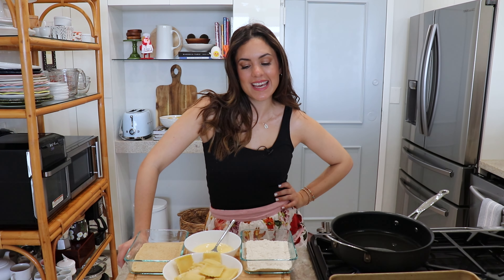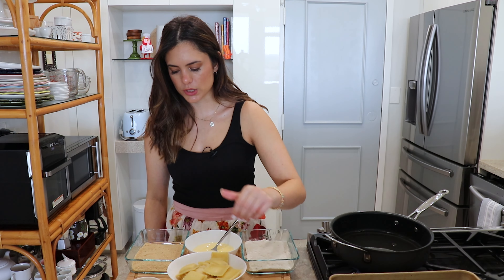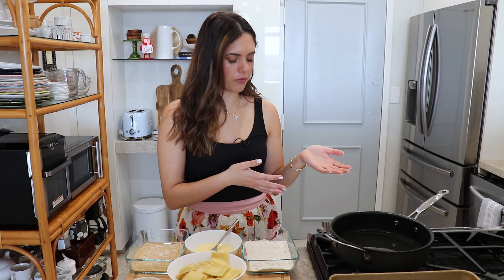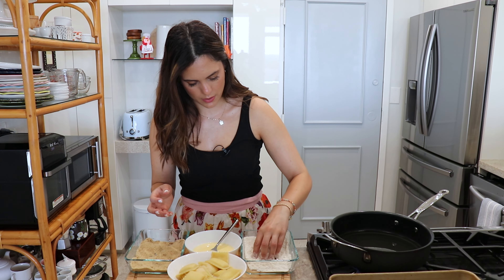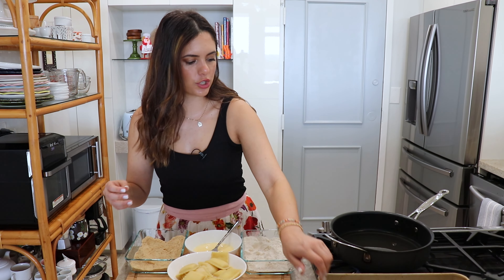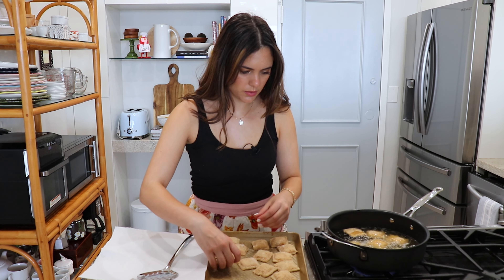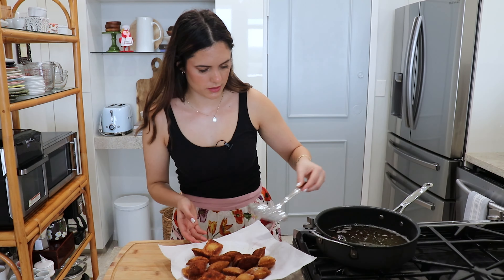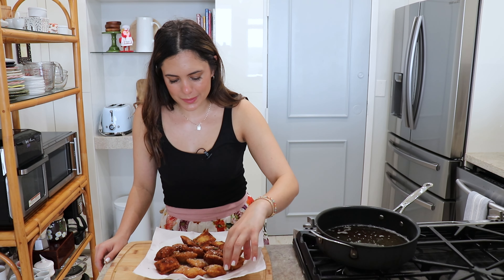Fried Ravioli Recipe | Anitas Delights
Fried ravioli is a delicious American-Italian appetizer made by coating frozen ravioli and frying until golden and crispy. Serve with your favorite marinara sauce and you have the perfect appetizer or snack for parties.

✨TOOLS IN MY KITCHEN: ✨
•Kitchen Thermometer
•Oven Thermometer
•Kitchen Scale
•Pastry Cutter
•Cast Iron Skillet
•Measuring Cup 1-cup
•Rice Cooker
•Food Processor
•Knife Set with Block
•Cookware Set
•KitchenAid Stand Mixer